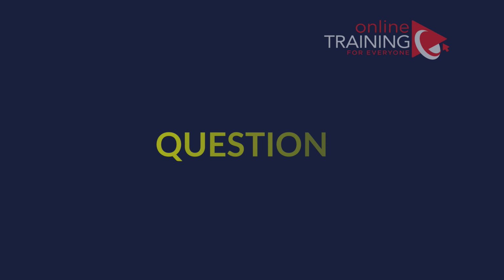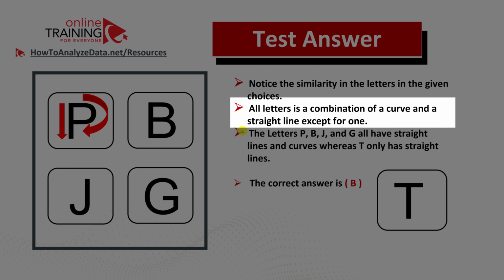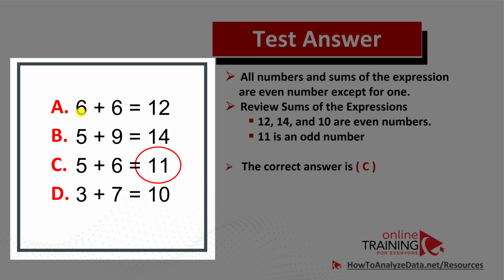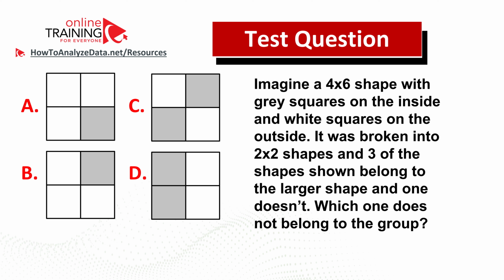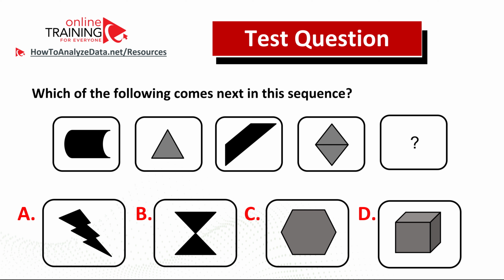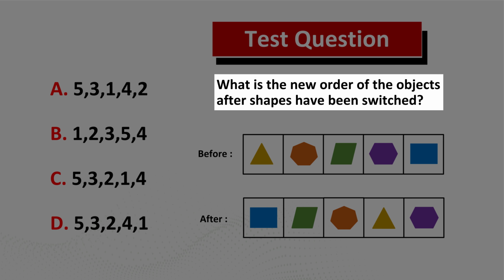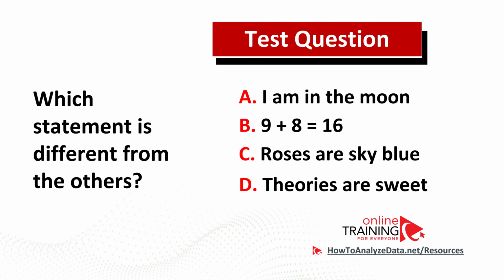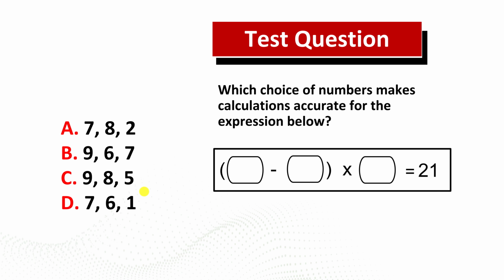IQ Test for Employment: Questions and Answers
Learn how to get ready for job Interview and pass IQ Employment Assessment test for job application. In this tutorial you will learn typical assessment exercises, asked during interview assessment test.

Cognitive Ability Test is a popular assessment used to measure the cognitive ability and problem-solving aptitude of prospective employees by a large number of companies. Assessment Test typically consists of 50 multiple choice questions to be answered in 12 minutes